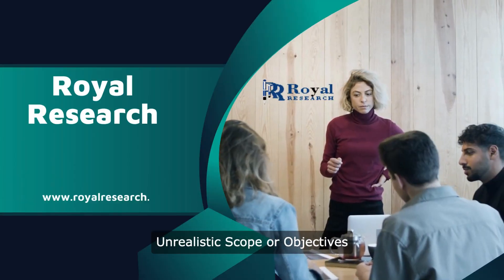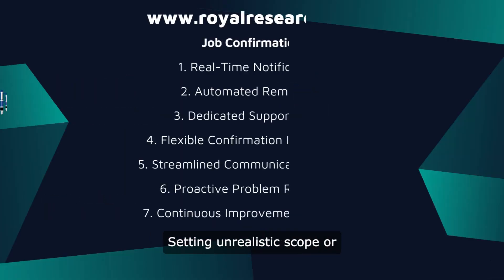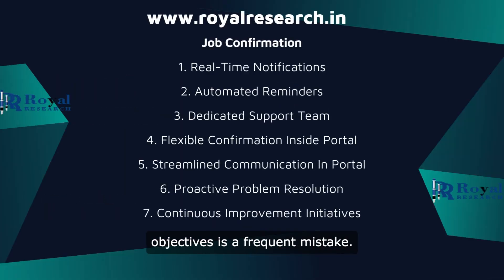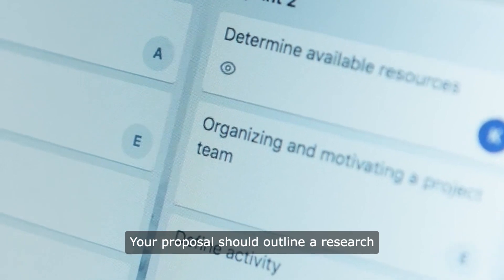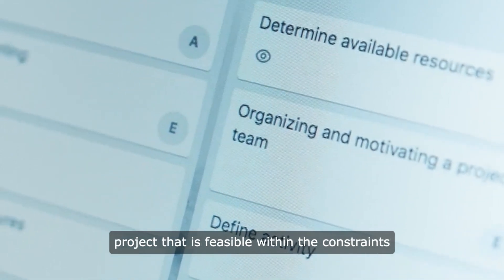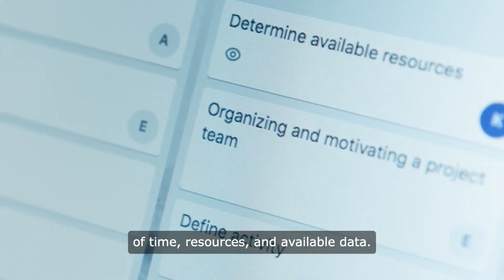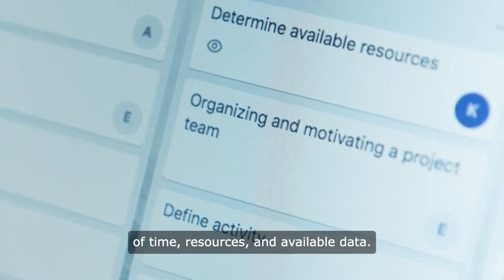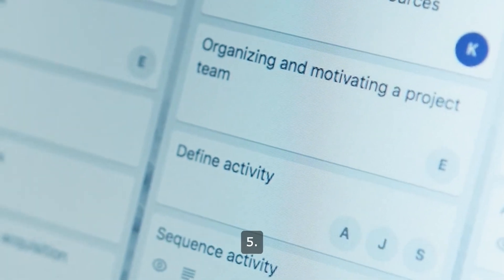10 Common Mistakes to Avoid When Writing a Proposal I Royal Research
Writing a dissertation proposal is a crucial step in the journey toward completing your graduate degree. It outlines the scope, objectives, methodology, and significance of your research project, providing a roadmap for your dissertation. However, many students encounter pitfalls when crafting their proposals. In this blog post, we'll explore 10 common mistakes to avoid when writing a dissertation proposal.

Welcome to Royal Research, your trusted partner in academic excellence! 🎓 With a commitment to quality, integrity, and professionalism, we offer a comprehensive suite of custom editing services and academic assistance to students, researchers, and professionals worldwide.
Our services include:

Custom Editing Services
Proofreading
Dissertation Editing Services
Nursing Project Help
Medical Project Help
Finance Project Help
IT Project Help
Dissertation Topic Selection
Management Project Help
SOP Help
Business Plan Help
Citation Help
Plagiarism and AI Removal Help
College Assignment Help
University Project Help
SPSS Project Guide